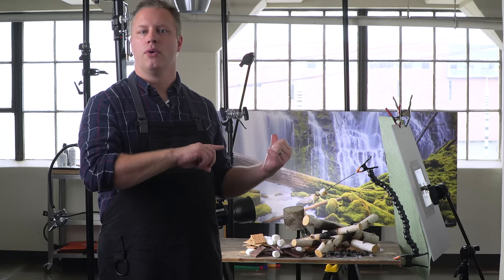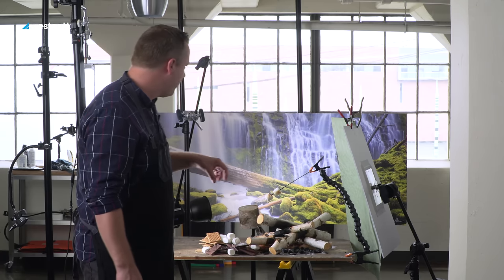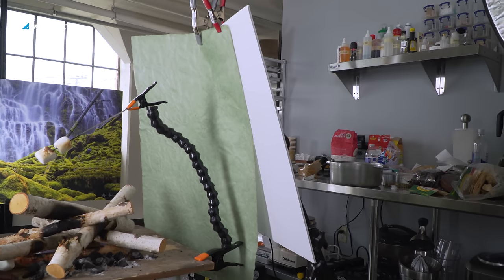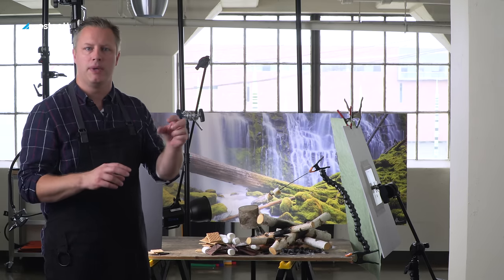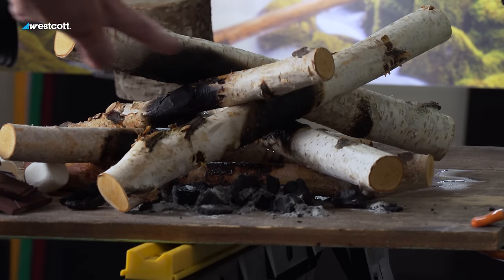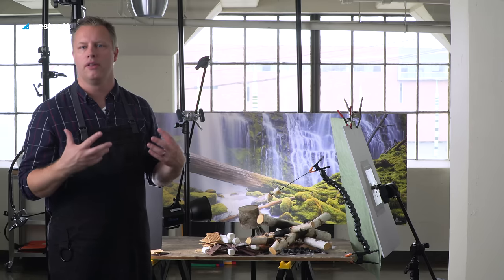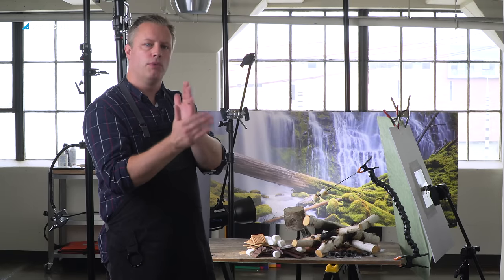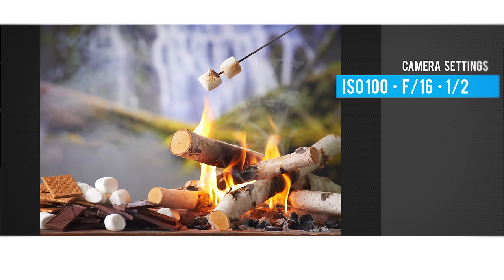Creating Environmental Food Photographs in a Studio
Seattle-based commercial food photographer Steve Hansen shows photographers how to use lighting, props, and styling to capture environmental food photography indoors. Here, Steve is using a 1x2 Flex LED mat and a Skylux LED